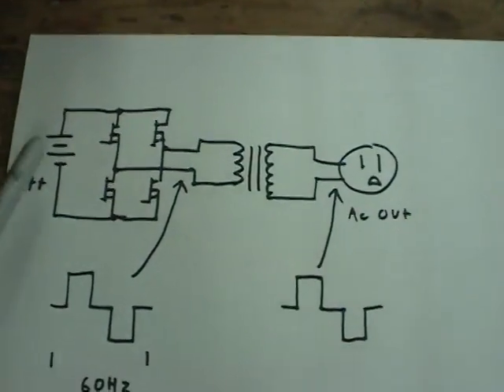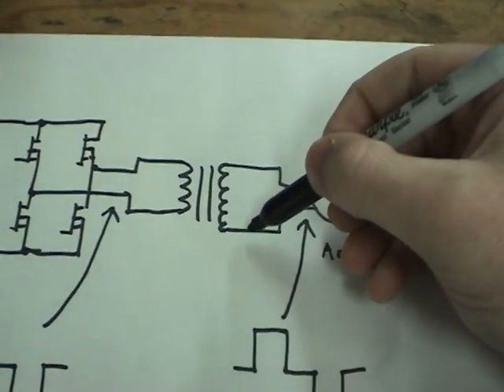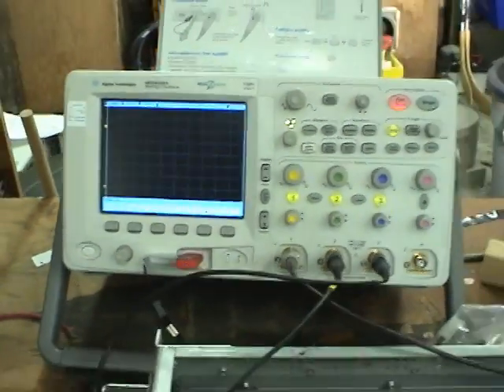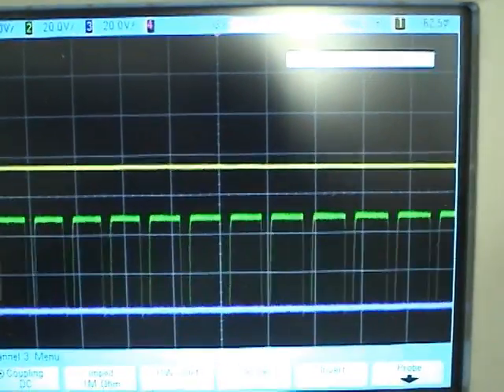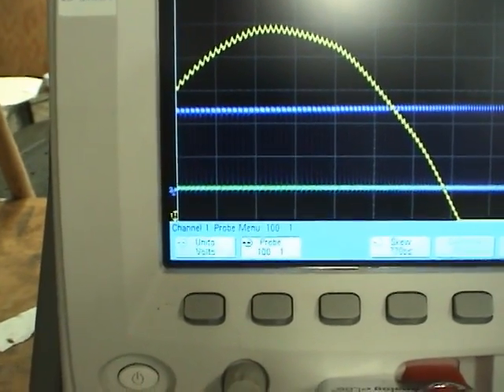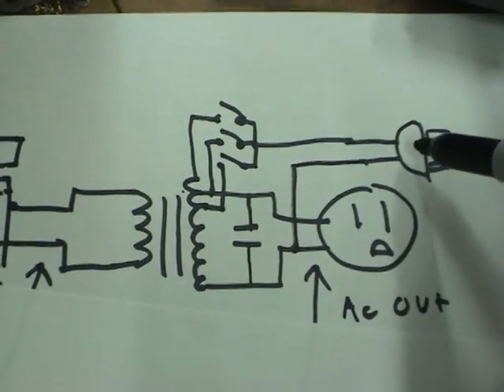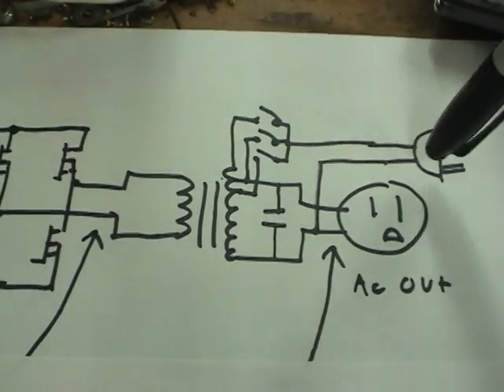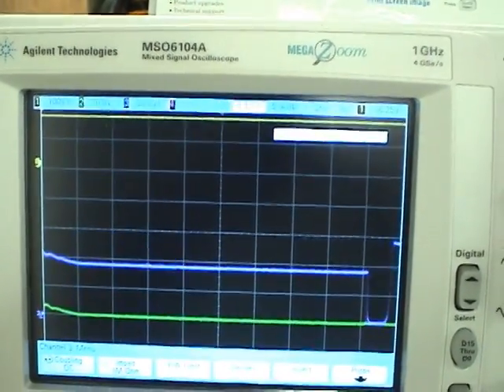In-depth look at True Sine Wave UPS operation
Explaining in some detail the operation of true sine wave UPSs